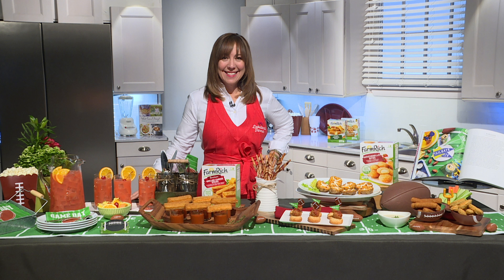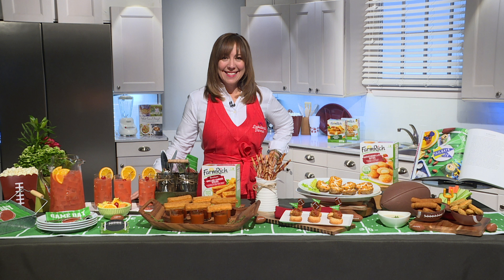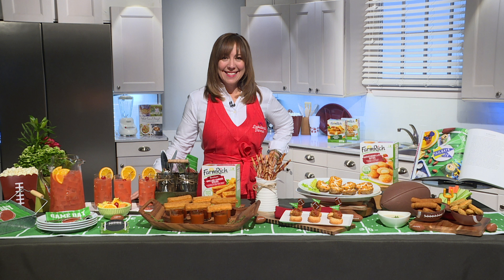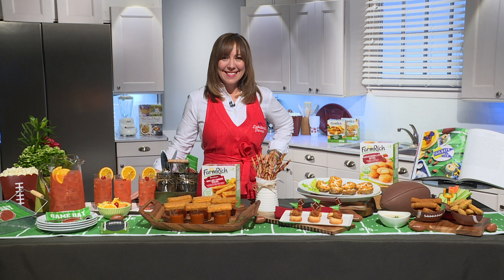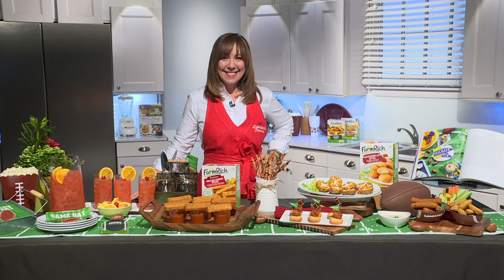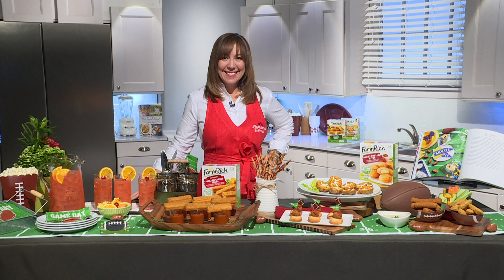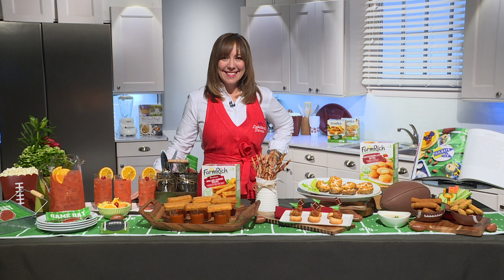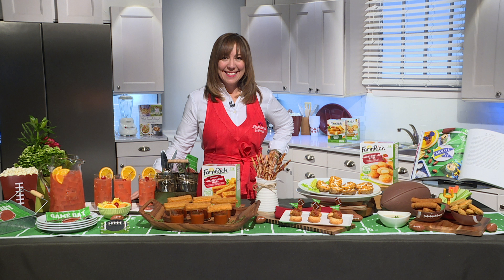Homegating with Elizabeth Heiskell and Farm Rich - WNAV